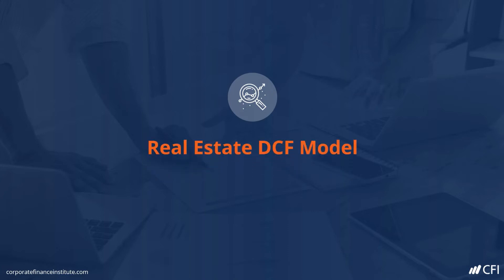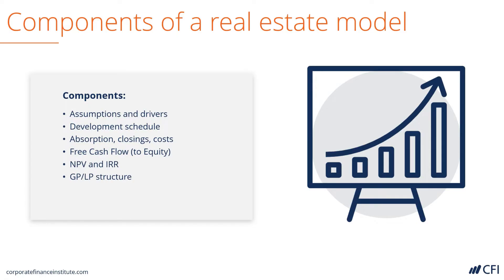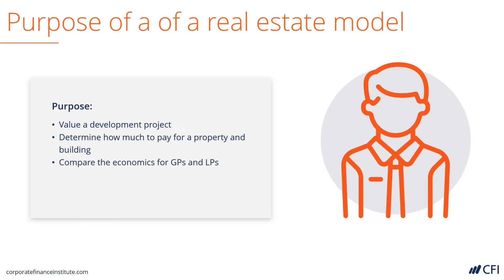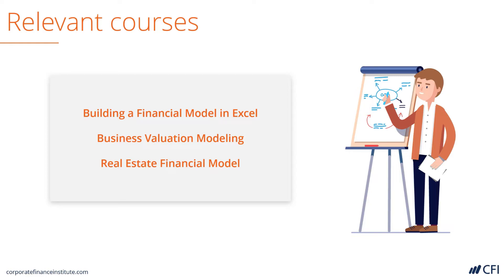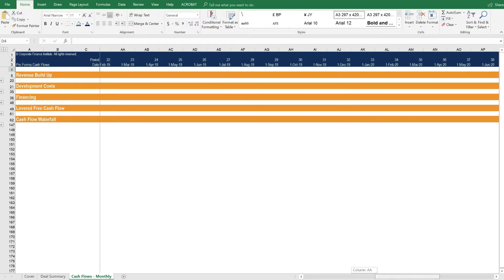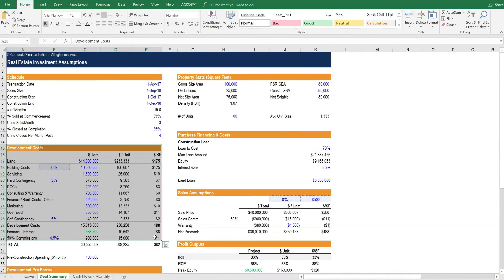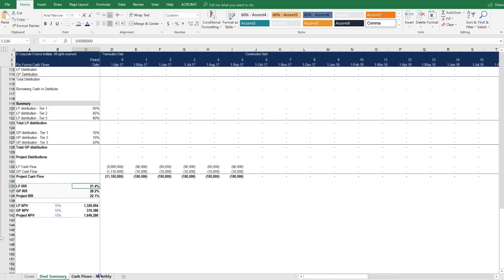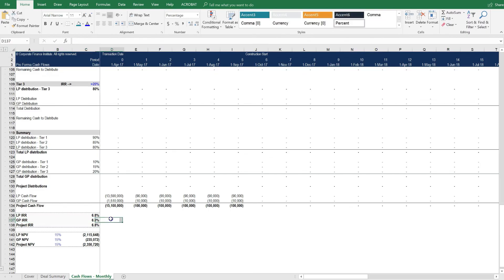Discounted Cash Flow (DCF) Real Estate Model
This DCF model aims to value a development project and determine how much to pay for a property and building.